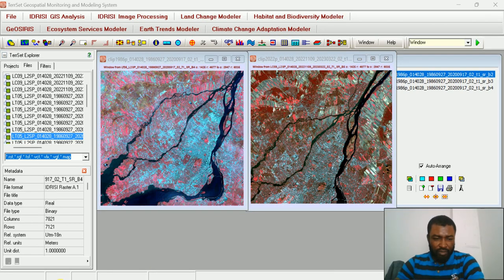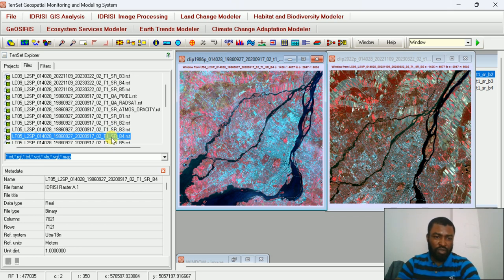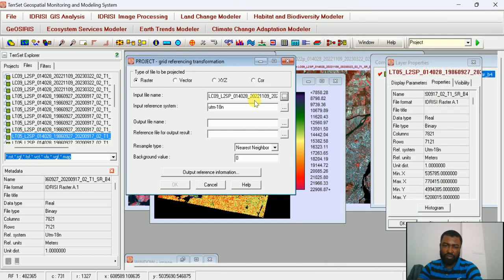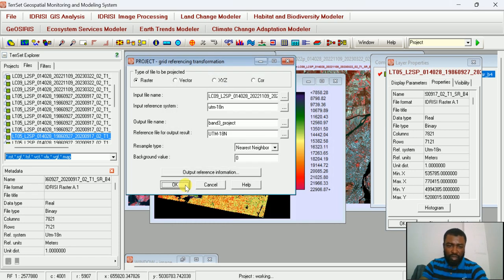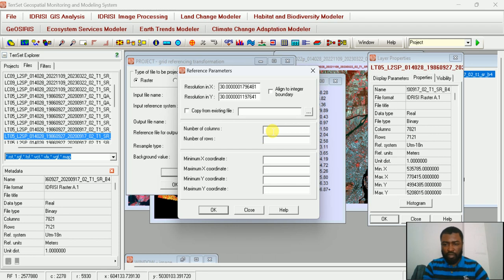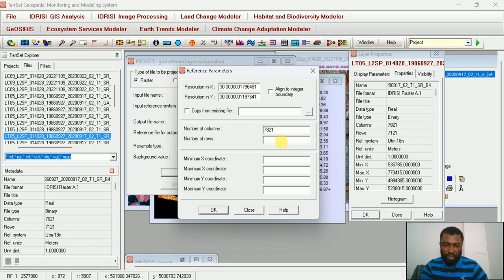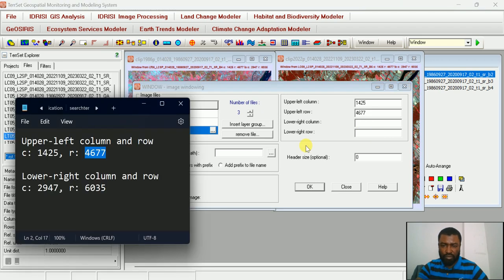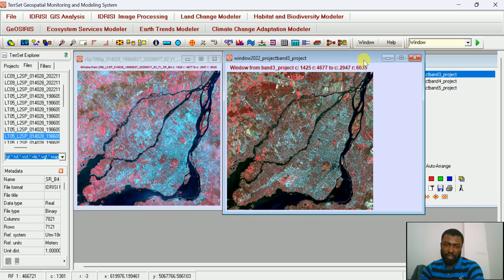How to project Landsat bands in Terrset